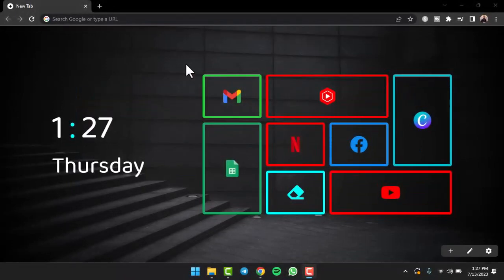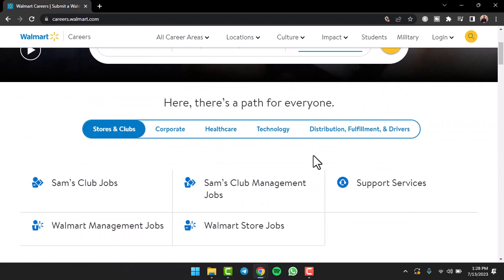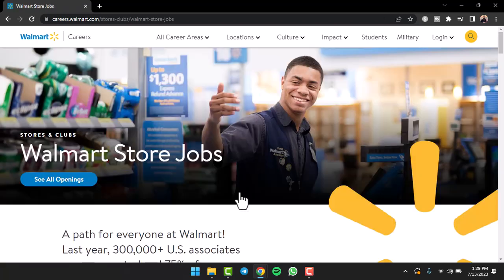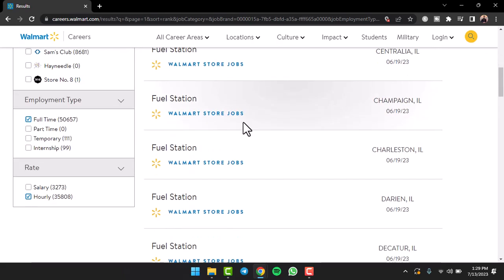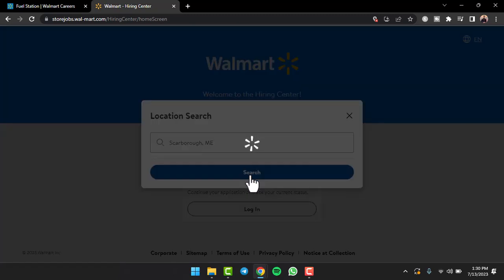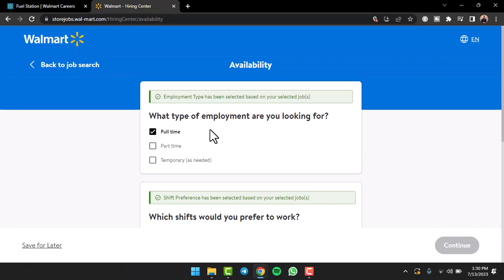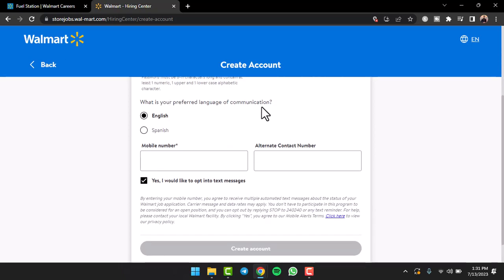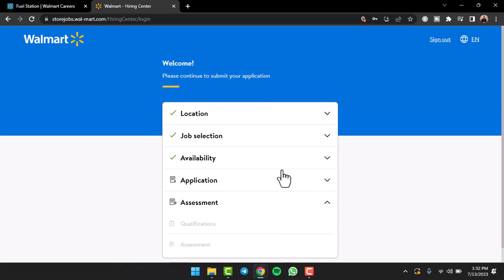How to Apply for Walmart Online | 2023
In this video, I will guide you on How to Apply for Walmart Online.